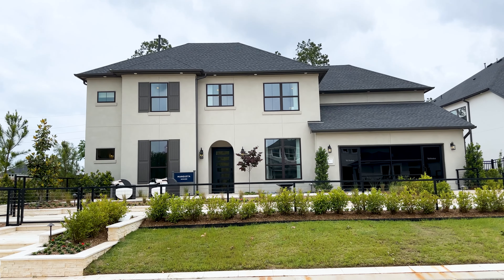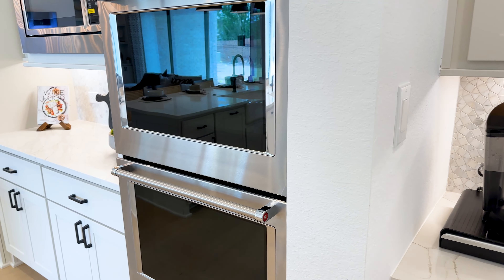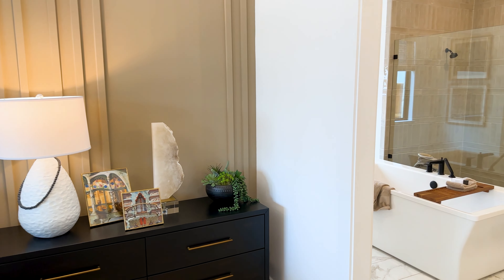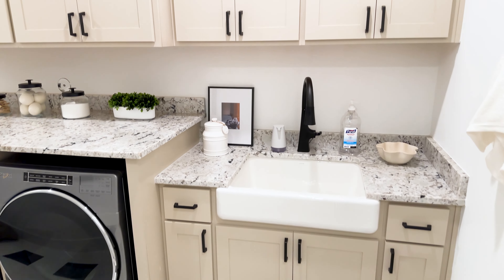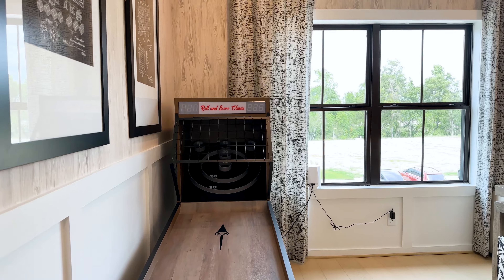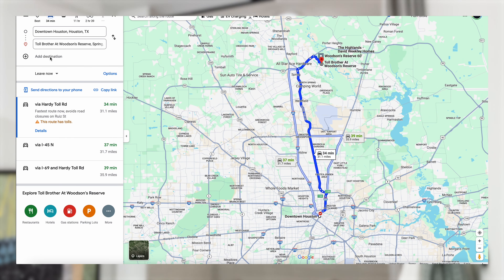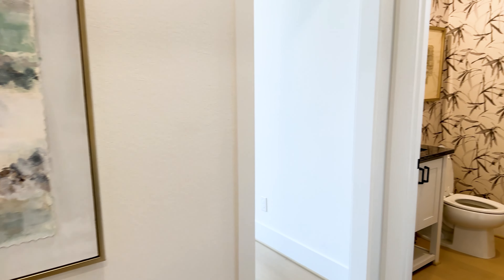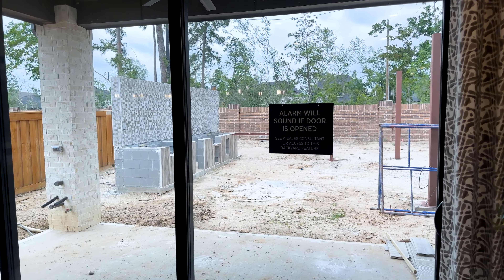Amazing New Build Home from Toll Brothers | 4,000 sqft Toll Brothers Houston Texas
Please email
or
or
Neighborhoods in Houston